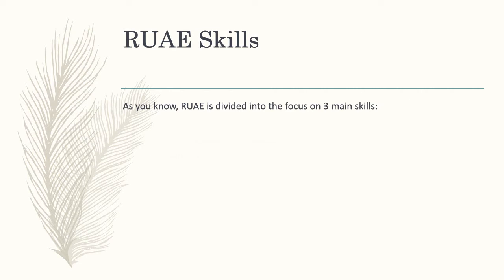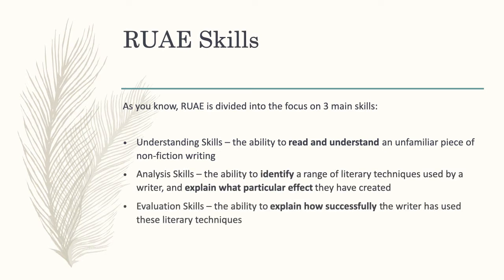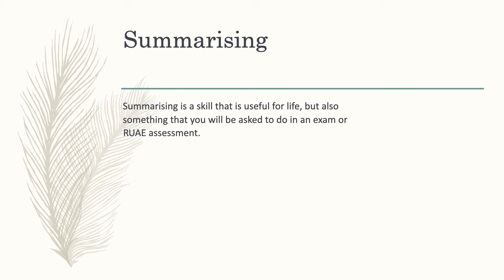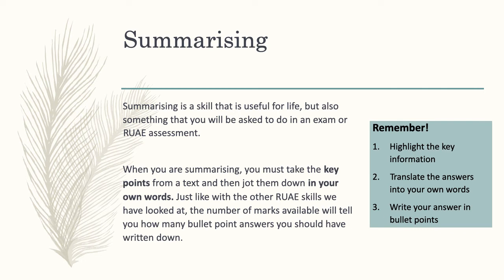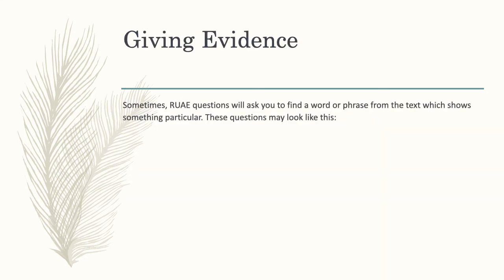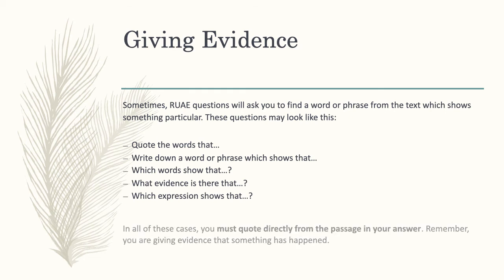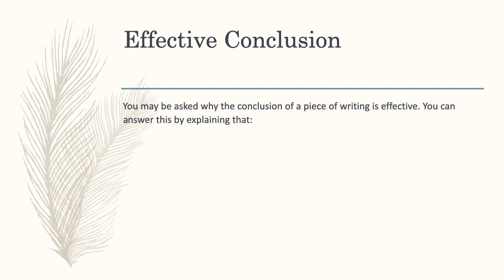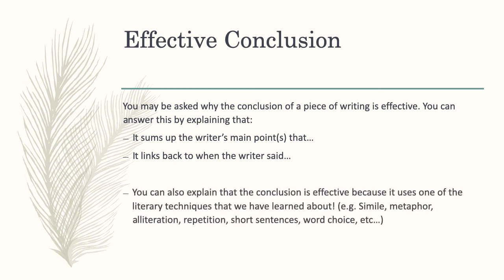S3 RUAE Revision 1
Revision of Own Words, Summarising, Giving Evidence and Effective Conclusion.